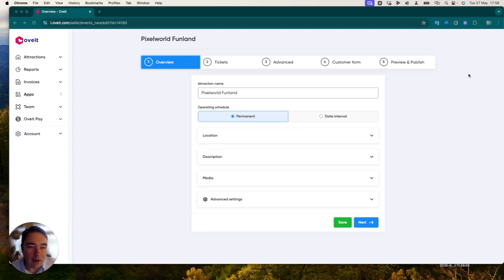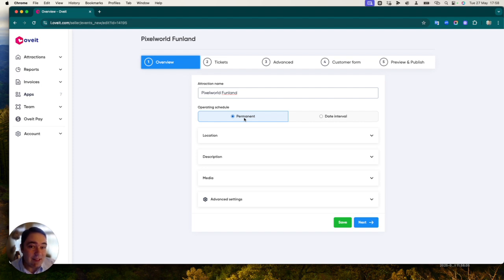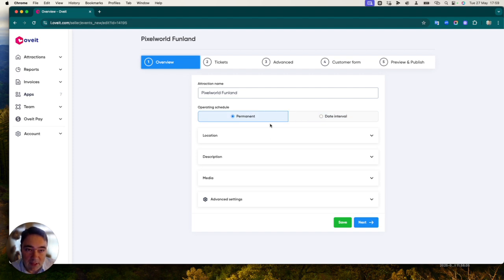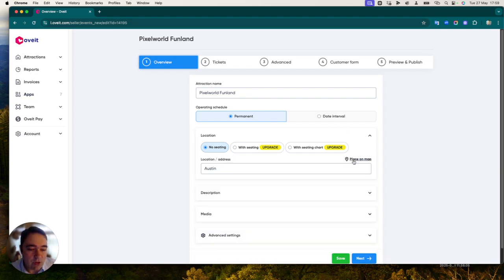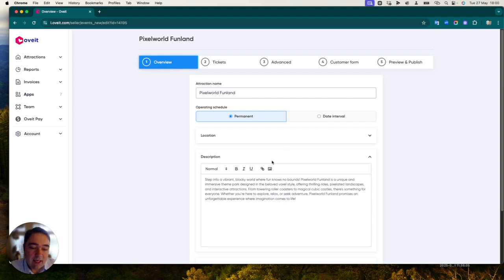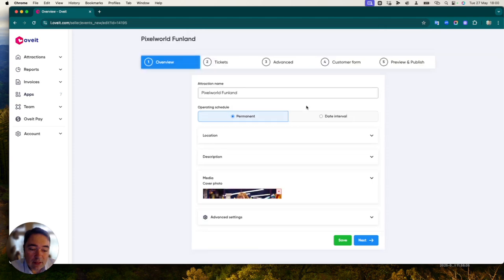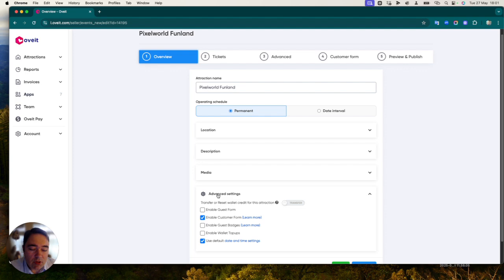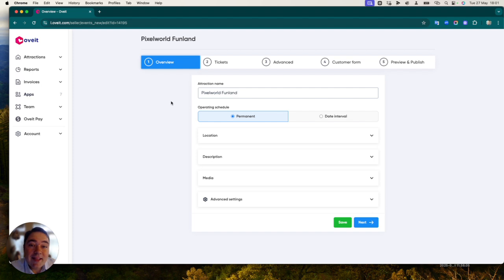Theme Park Ticketing System Basics | Step-by-Step Attraction Setup in Oveit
Ready to launch ticket sales for your park, waterpark, or museum? In this quick tutorial we show you how to build a theme park ticketing system in Oveit—start to finish.

0:00 Naming a permanent vs. semi-permanent venue
1:01 Pinning your exact map location
1:35 Adding a high-impact description & gallery
2:18 Enabling customer and guest data forms
3:07 Saving and moving on to ticket creation

📌 Key takeaways
• Use calendar-based ticketing to sell day-by-day passes
• Collect only the guest data you need for faster checkout
• Publish a branded landing page in minutes—no code